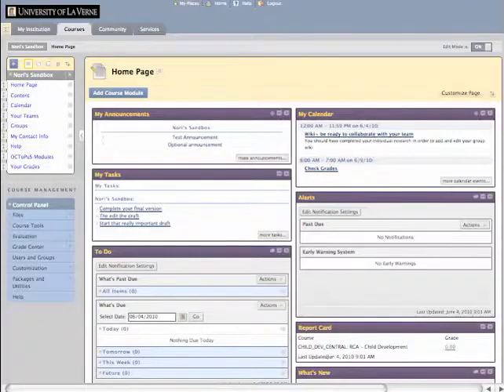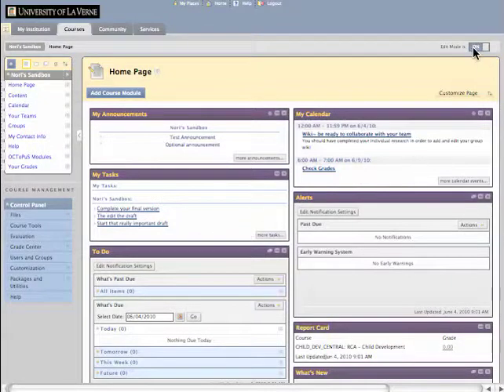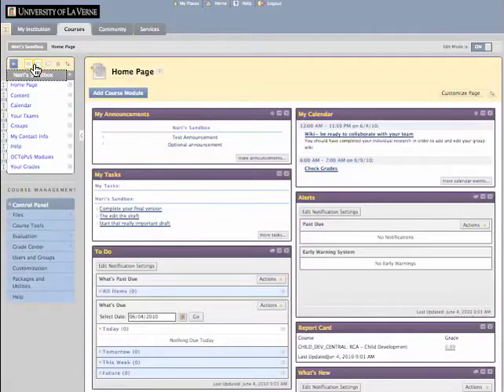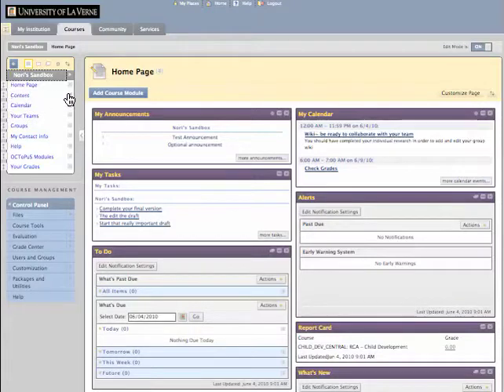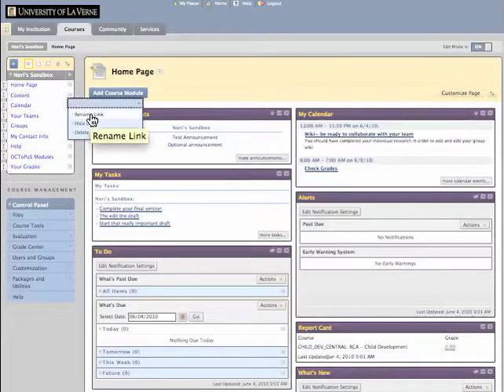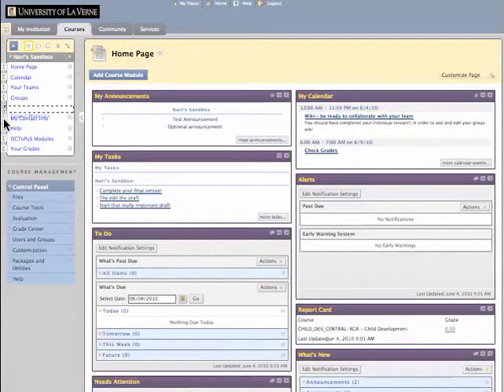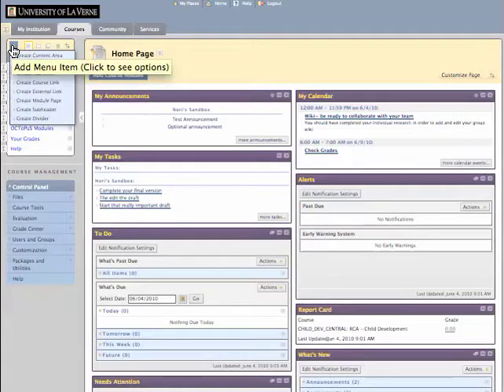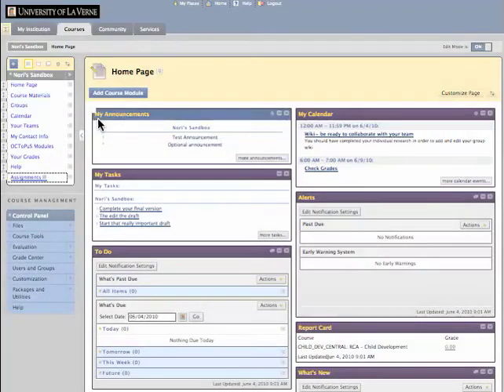Overview Pt 1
Captured by ctlulv